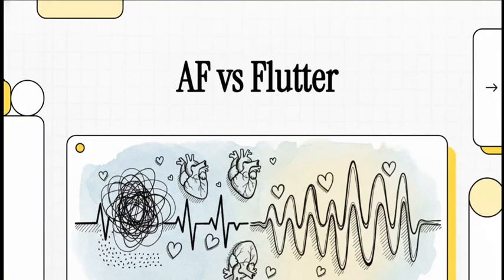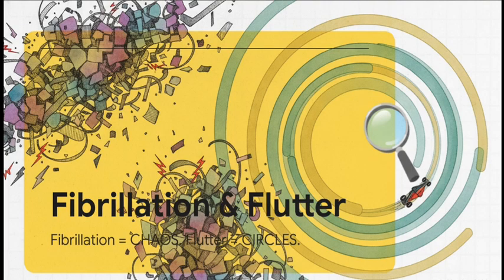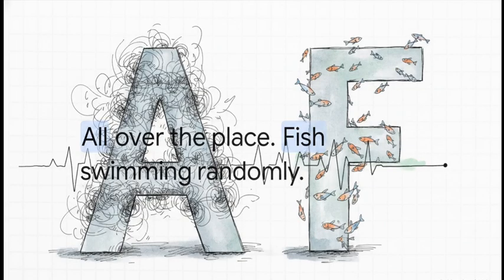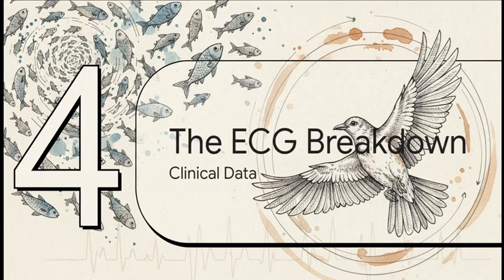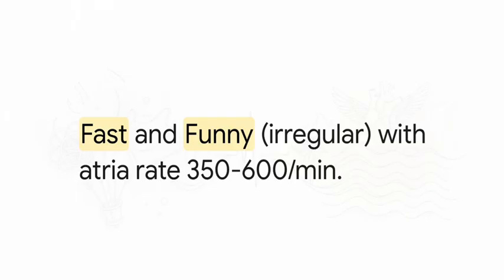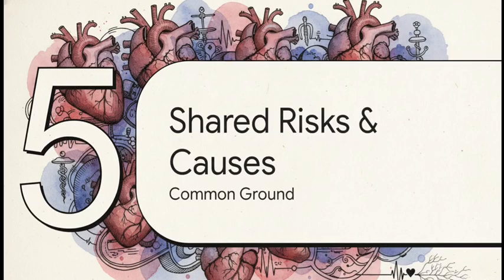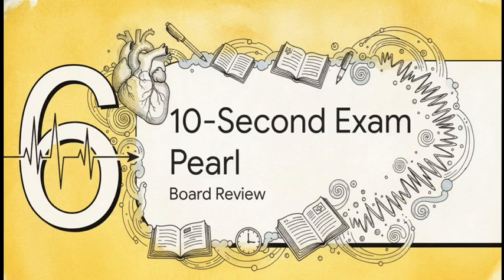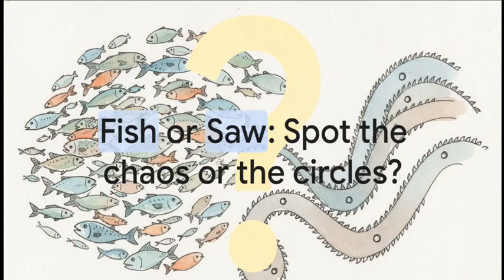Atrial flutter vs atrial Fibrillation made easy , with mnimonic , USMALE , AMC , easy mode ❤️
Confused about the difference between Atrial Fibrillation (AFib) and Atrial Flutter (AFL)? Let's fix that! In this simplified guide, we break down these two common heart rhythm disorders using clear visuals and easy-to-understand explanations.
​We'll cover:
​What is AFib? (Visualizing chaos in the atria)
​What is AFL? (Understanding the organized electrical circuit)
​Side-by-Side Comparison: How they differ in rhythm, ECG pattern (Sawtooth vs. Variable), and heart rate regulation.
​Key Distinctions Made Simple: No P-waves vs. Saw-tooth (F) waves.
​Shared Management Principles: Why we often treat them similarly, focus on rate vs. rhythm control, and prevention of stroke risks.
​Perfect for students, clinicians, patients, or anyone who wants a straightforward answer to "Is AFib the same as AFL?".
​Timestamps: